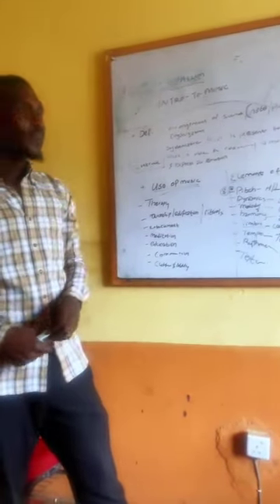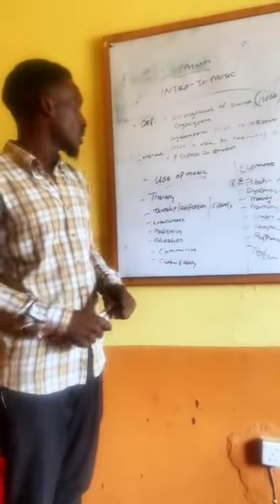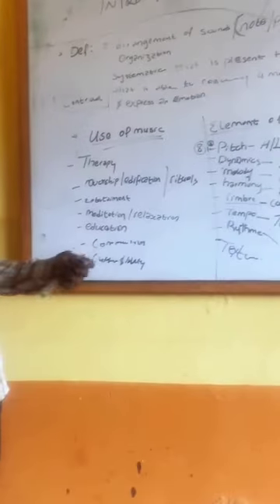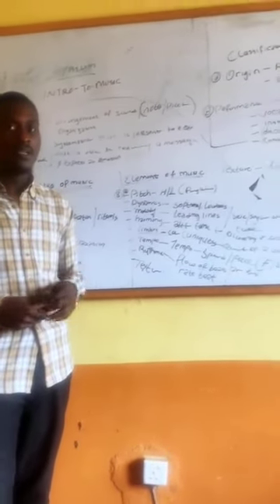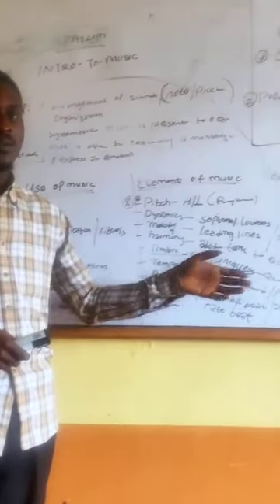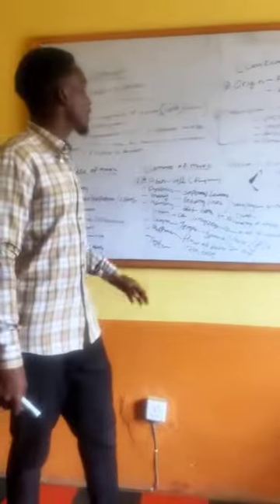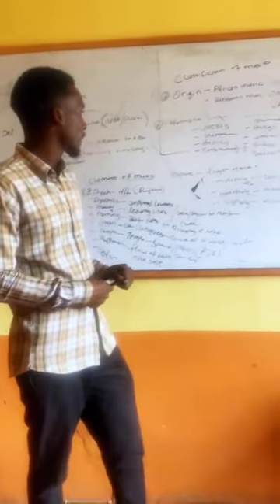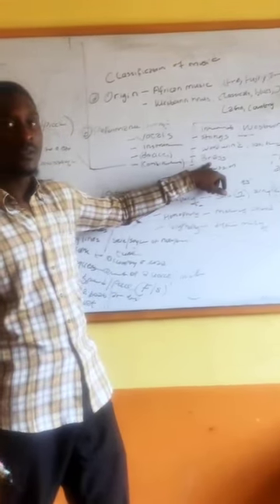🎶 WHAT IS MUSIC? | Music Theory & Rudiments Lesson 101 (Live Class)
In this live class, I break down one of the most fundamental questions in music: “What is Music?” 🎵

We explore:

The meaning and purpose of music

The uses of music in everyday life and ministry

The elements of music (melody, harmony, rhythm, etc.)

The classifications of music across different forms and cultures

This is a snippet from my live music theory session, perfect for beginners, music students, and anyone who wants to understand the very foundation of music.